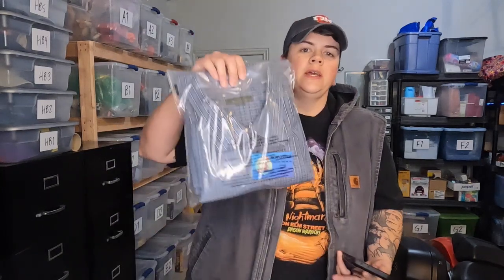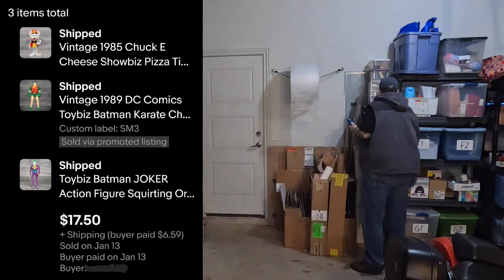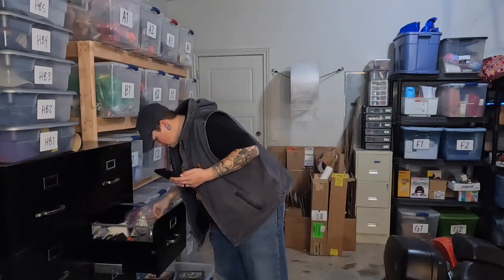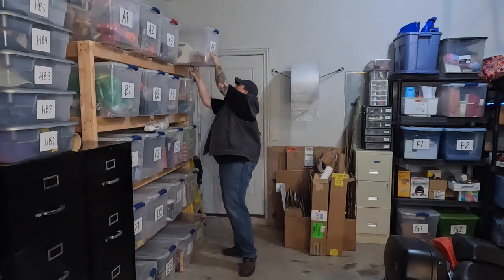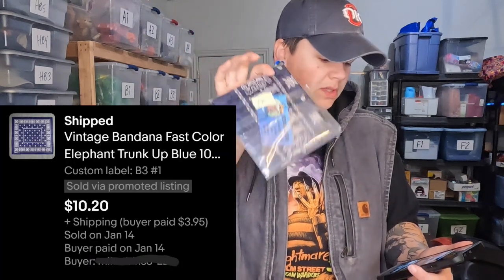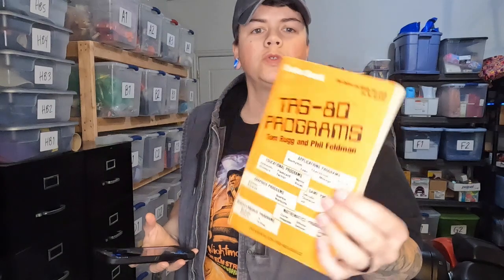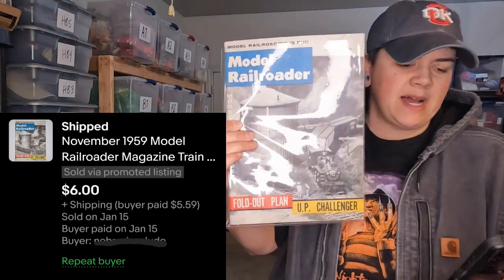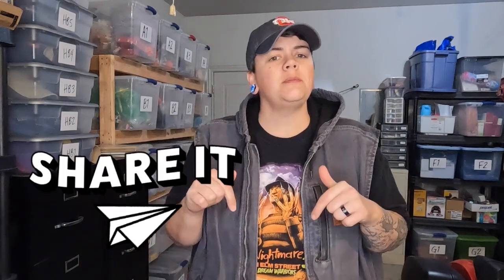Items that sell on Ebay for profit! See what sold this week.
See what items I sold this weekend on Ebay. All items were found at estate sales, the goodwill bins, garage sales or thift stores.

r/resell2ride

Where to find my toy & antique booths:
1227 N. May Ave